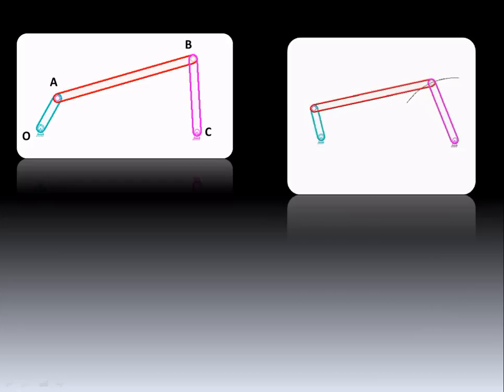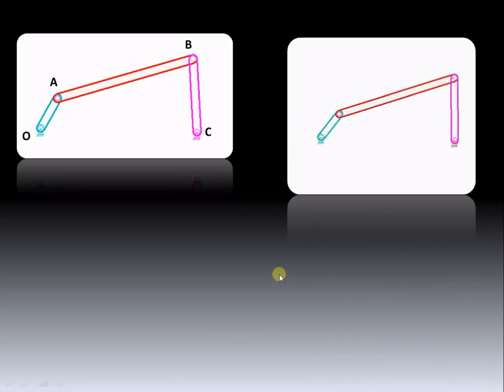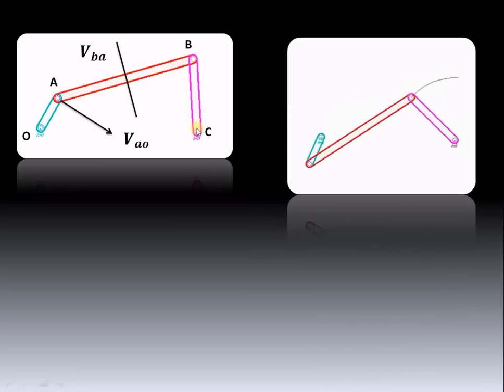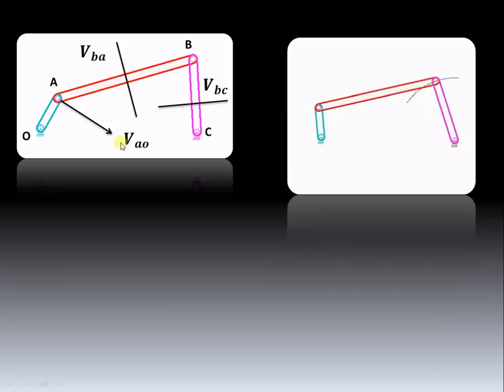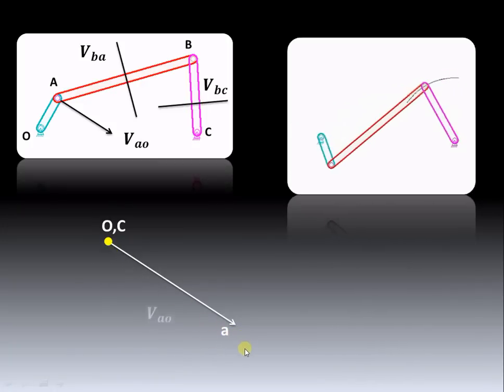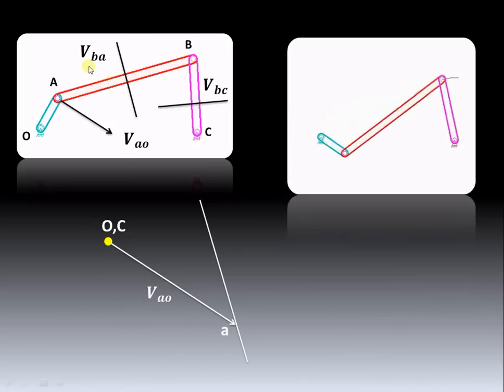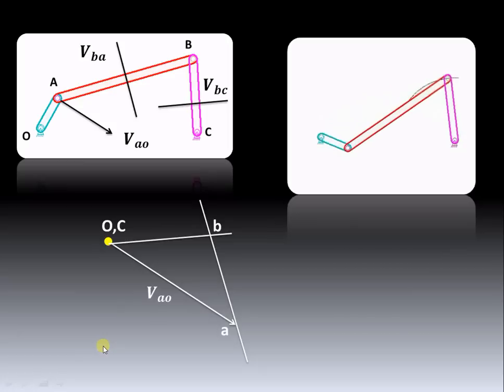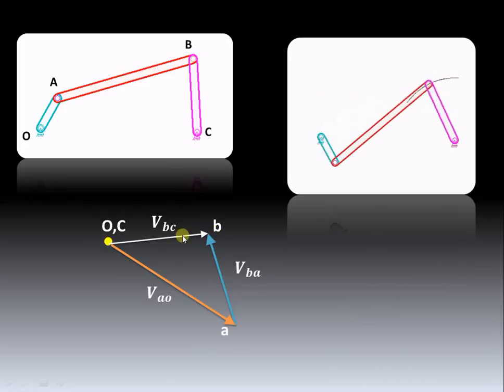Lecture 2 | How to draw velocity diagram | Relative velocity method with animation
This video explains how to draw velocity diagram using relative velocity method for a simple four bar mechanism!!!
Velocity & acceleration diagram and analysis of the mechanisms is carried out by relative velocity method.